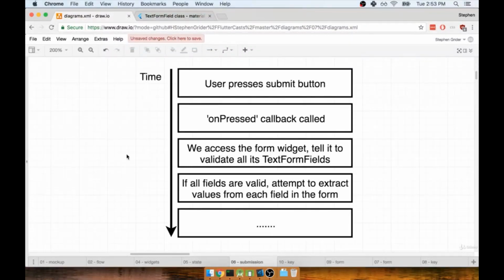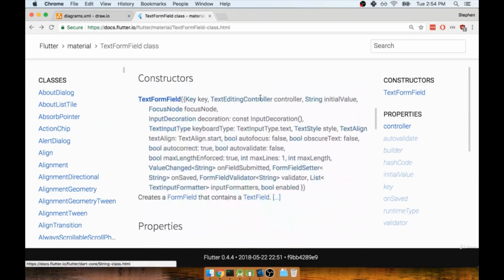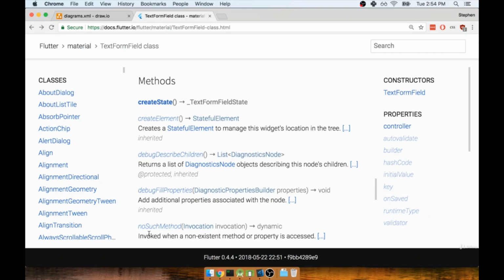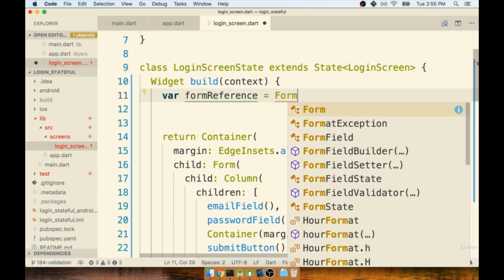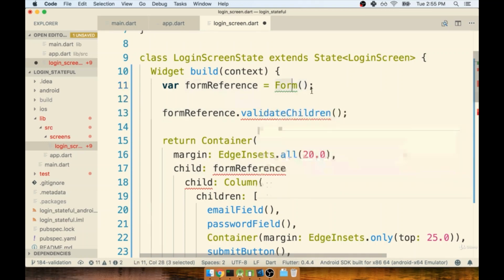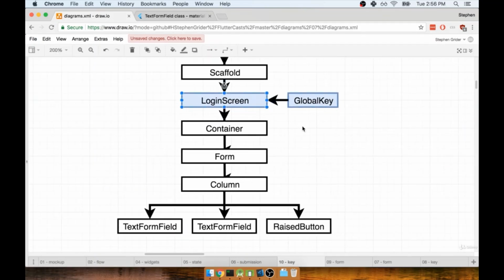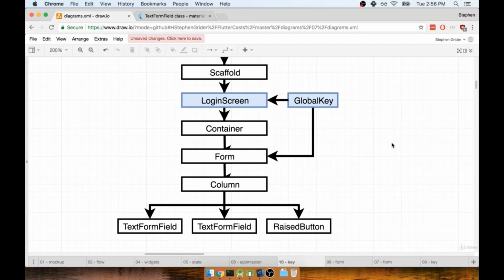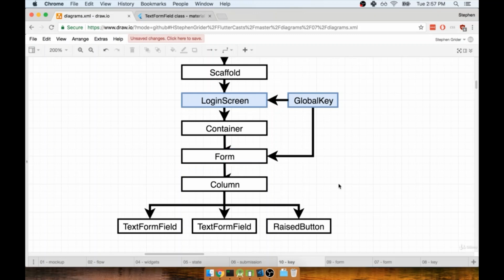Referencing Widgets with Global Keys in Dart & Flutter part 80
Referencing Widgets with Global Keys in Dart & Flutter